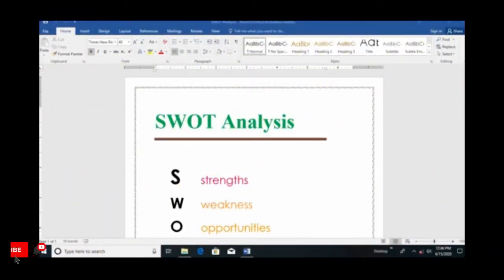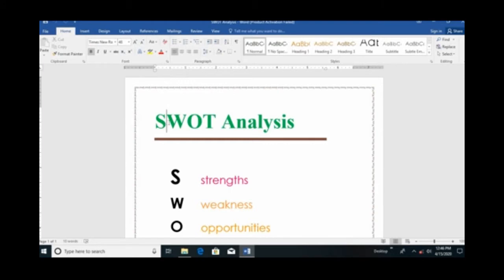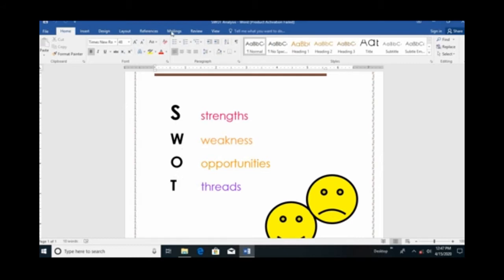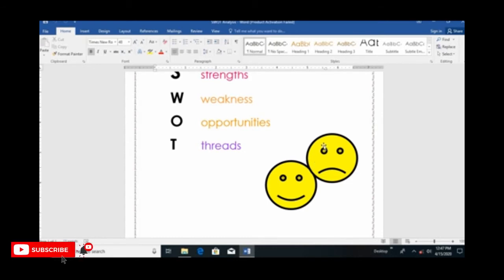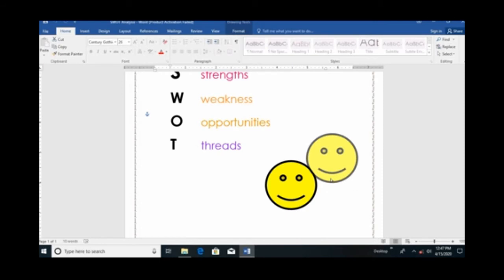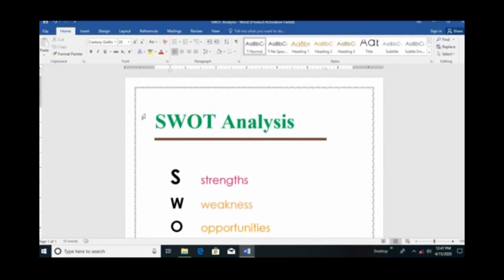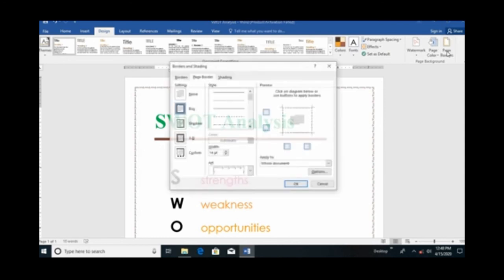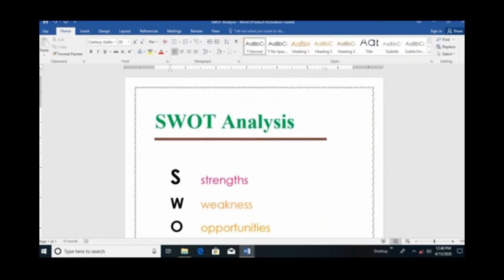තොරතුරු සන්නිවේද​න තාක්ෂණය 8 වසර(ICT LESSON FOR GRADE 8)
Our Youtube Channel is a great resource for knowledge dissemination which help to improve your ICT knowledge and we are happy to announce that ICT knowledge dissemination programmes are available.We also provide you with all our programmatic footages.Due to COVID19, with schools were closed and children at home, it’s important for parents to be able help students use this time as productively as possible.Online or e-learning is a great way of keeping them occupied while learning the most useful digital literacy skill of the 21st century. With this youtube channel you can help children learn ICT in comfort of home without paying a penny!
Help them giving your SMART PHONE for a while and become them IT super hero! This is our first step for the begging of online learning and gradually we will establish learning management system with the time. Keep in touch with us!
අප නිසල නැණස​ල  මෙම Youtube Channel එක මගින් ඔබට යම් අධ්‍යාපනික මගපෙන්වීමක් කරන්නට බලාපොරොත්තු වන්නෙමු. උඩුබද්දාව නිසල නැණසල  ආයතනයේ සහ කුලියාපිටිය FUTURE TEC ආයතනය යට​තේ අධ්‍යාපනය ලබන දු දරැවන් මෙන්​ම අනෙකුත් ඕනෑම 7 වසර සිසු දුදරැවන් මෙම Youtube Channel එක හරහා අධ්‍යාපනය ලැබිය හැ​ක. එමෙන්ම ඔබට අවශ්‍ය පාඩම්, පැවරුම් යනාදිය ඉදිරියේදි අප මෙම Youtube Channel එකට ඇතුලත් කරනු ලබන අතර ඔබට ඇති ගැටළු මෙම විඩි​යෝ එකට පහලින් යොමුකර අප​ගේ ගුරු මහත්ම මහත්මීන්ගෙන් ඒවාට පිළිතුරු ලබාගත හැකි බවද දන්වන්නෙමු.
වැඩි විස්තර සදහා 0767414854 අමතන්න.